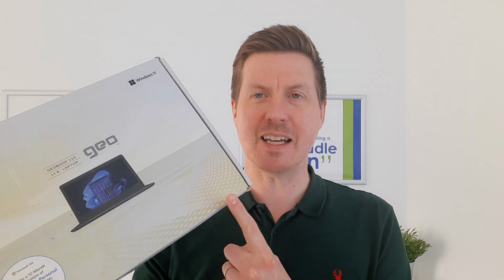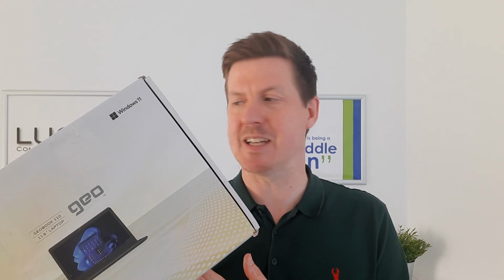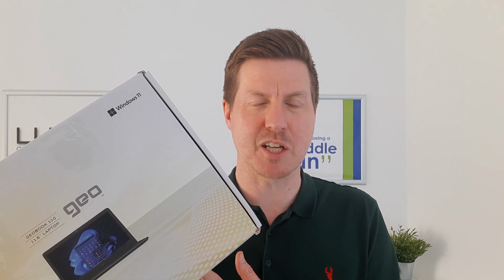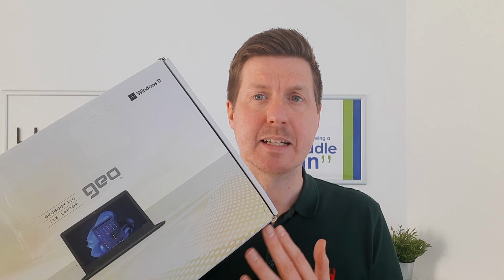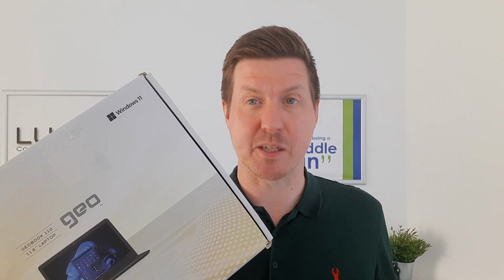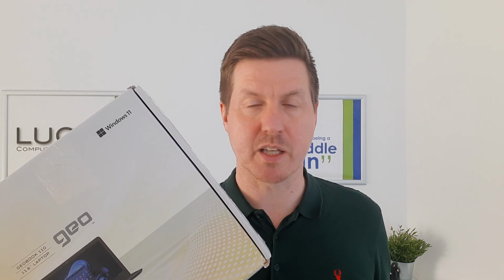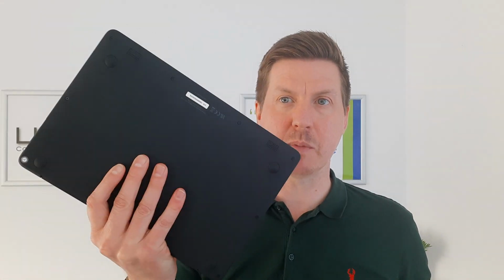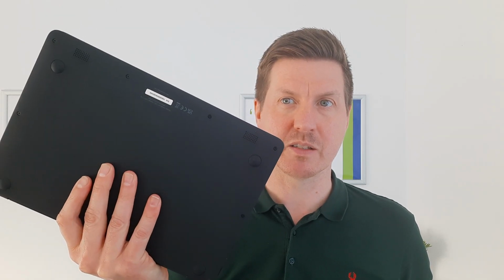I bought a laptop for £46 | GeoBook 110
Here’s a question for you, what do you get if you pay just £46 for a laptop?

Would it be something you could use for work or at home?

What kind of condition would such a cheap laptop be in?

In this video, we purchased a refurbished GeoBook 110 for just £46 including delivery.

As ever, we’d welcome your comments and questions, please post them down below and we’ll get back to you as soon as we can.

Gavin Moorhouse is the owner of Lucid Computer Solutions ( teamlucid ), an IT Services and Cloud Solutions business based in Redditch, Worcestershire. Lucid Computer Solutions supports businesses in the surrounding Worcestershire, Warwickshire, and Midlands areas.

Gavin Moorhouse has been working in the IT industry for almost twenty years, setting up Lucid Computer Solutions in 2008.

Lucid Computer Solutions focus on delivering exceptional customer service.